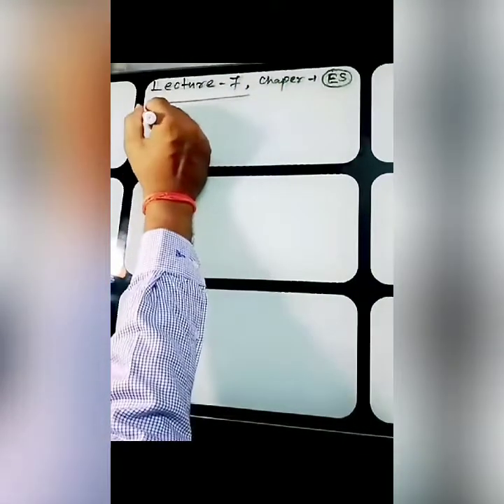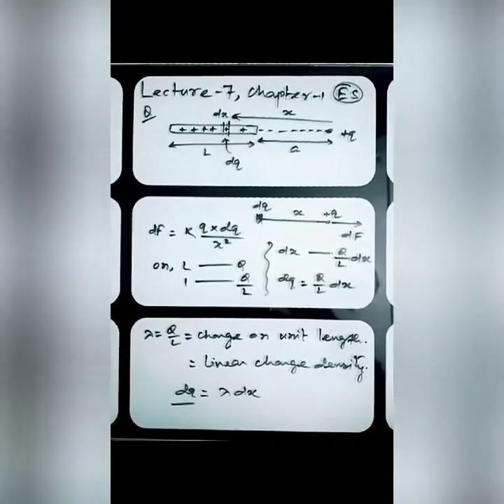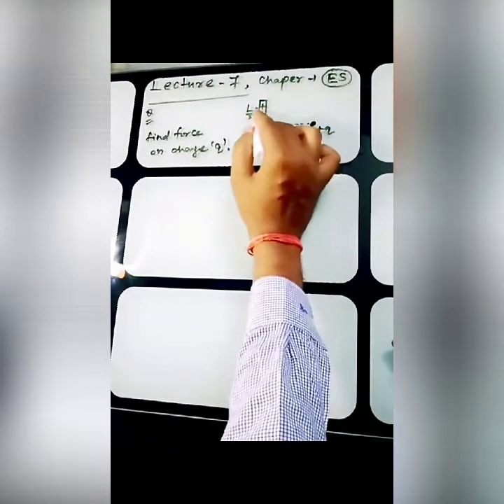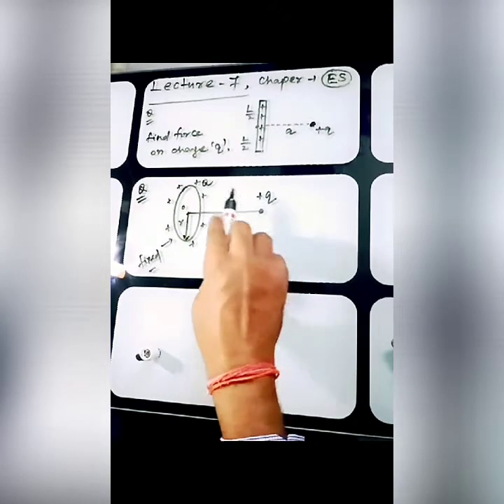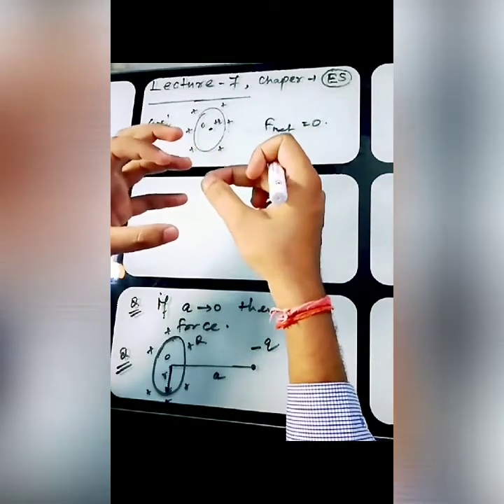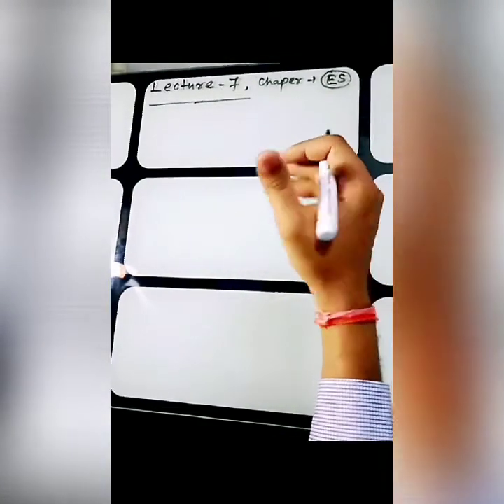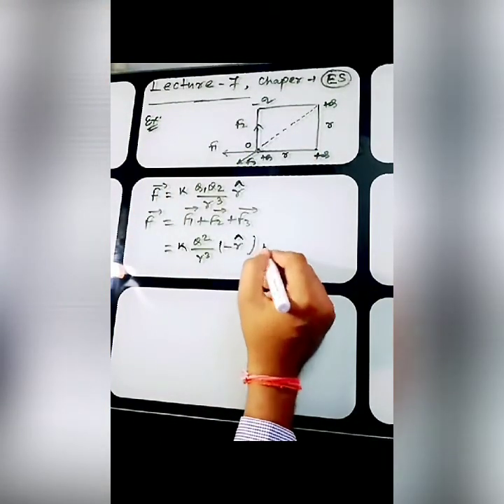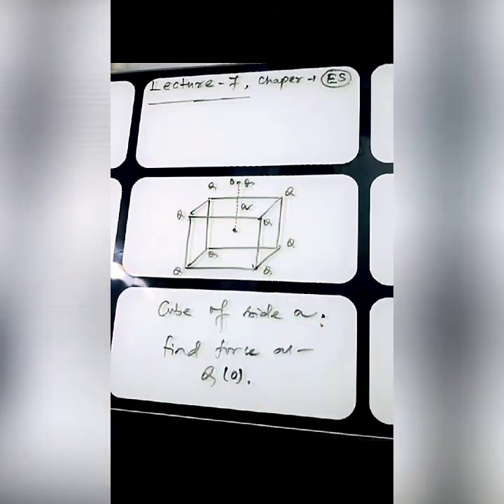ELECTROSTATICS(Force Due To Rod & Ring) by B.S PANDEY- LECTURE 7